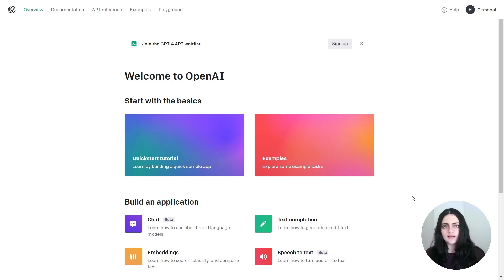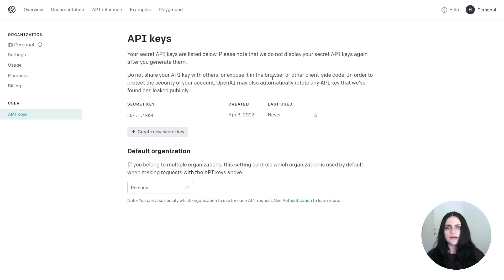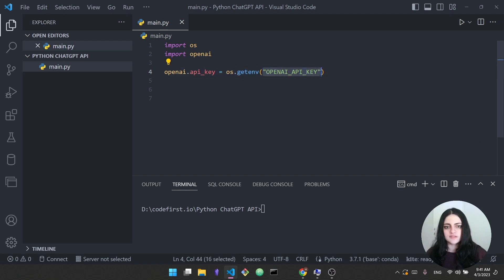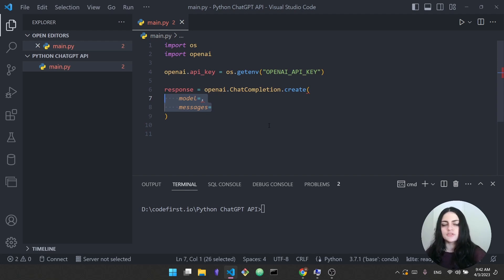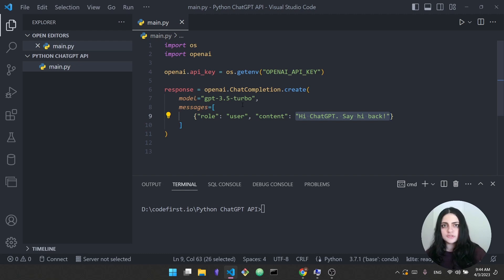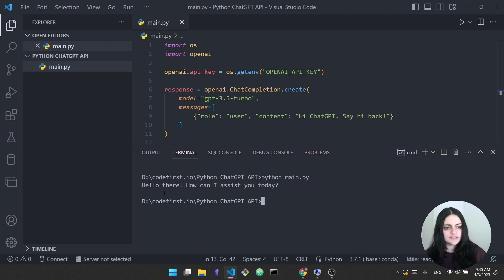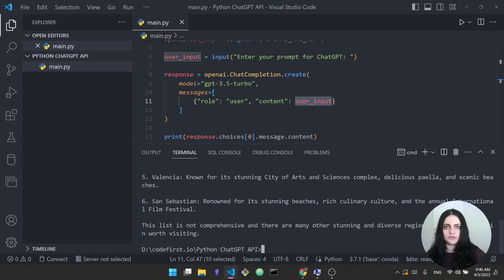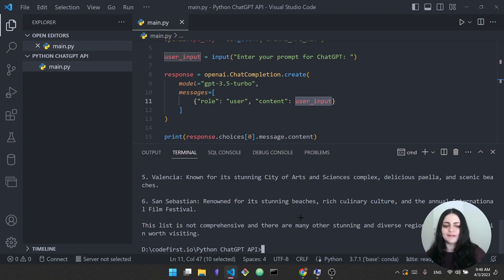ChatGPT API Python tutorial for COMPLETE beginners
Use the ChatGPT API with Python. Build a Python program that interacts with ChatGPT. ChatGPT and Python can help you build cool things.

In this video, you will:
- Learn how to setup an OpenAI account
- Get your OpenAI API key
- Install the Python OpenAI library
- Use Python to talk to ChatGPT

Timestamps:
00:00 Introduction
00:17 Create an account on OpenAI
00:32 Create OpenAI API Keys
00:48 Create your API key Environment Variable
01:59 Install the Python openai library
02:20 Use the ChatGPT API with Python
08:13 Use Cases for ChatGPT with Python

**Tags**
ChatGPT
Python ChatGPT
Python ChatGPT API
ChatGPT API
ChatGPT API Python